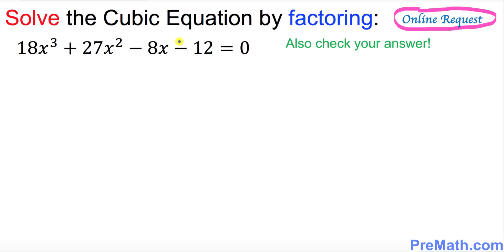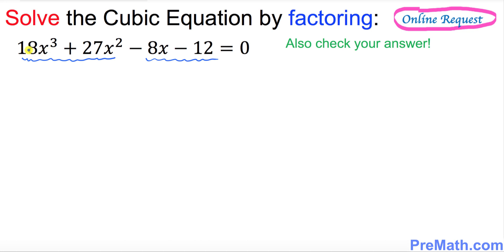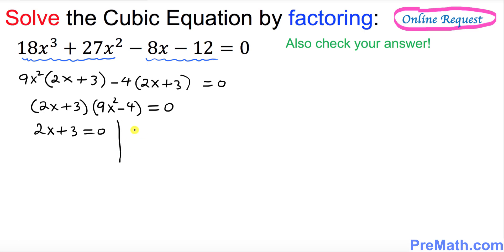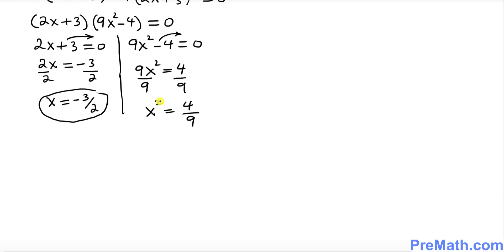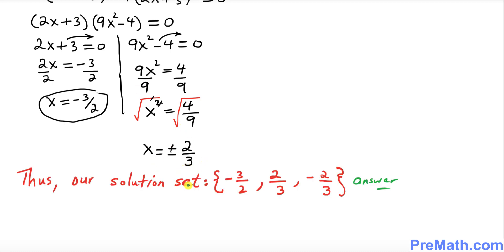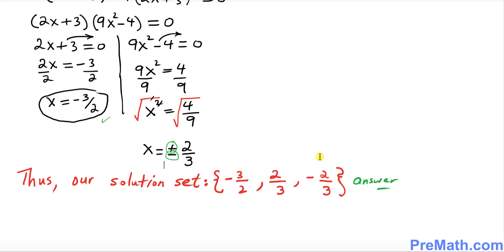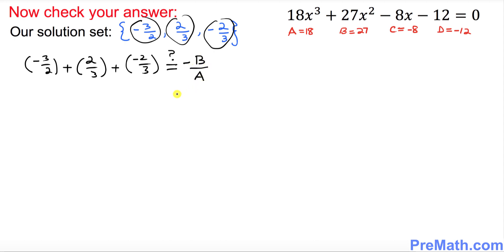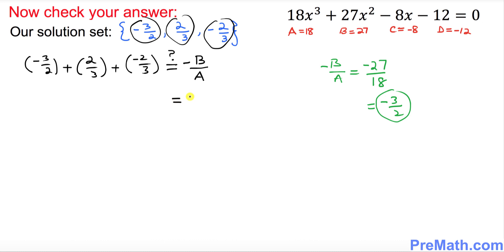How to Solve Cubic Equations by Factoring | Simple and Easy Tutorial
Learn how to Solve Cubic Equations by Factoring. Also, See how to Check your Answer! Simple and Easy Tutorial by PreMath.com